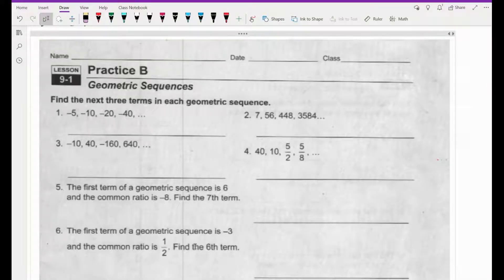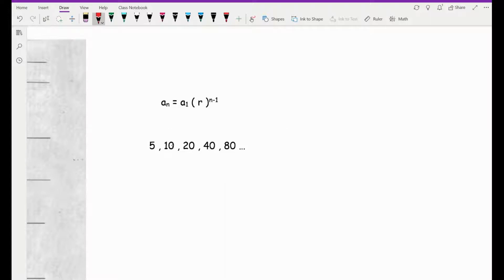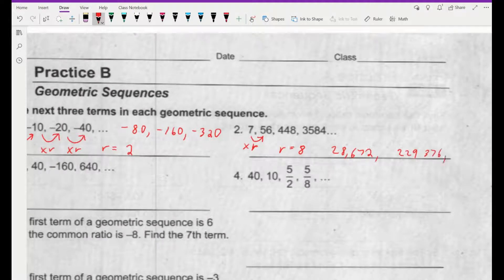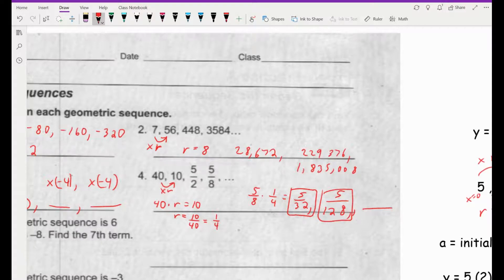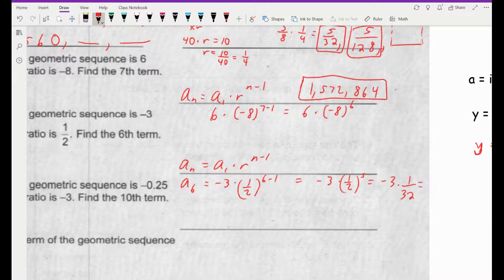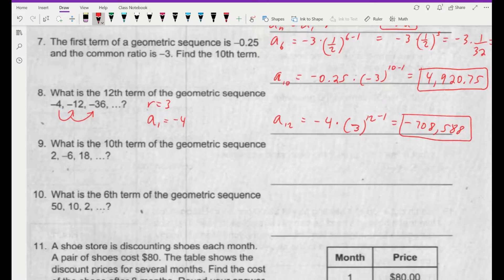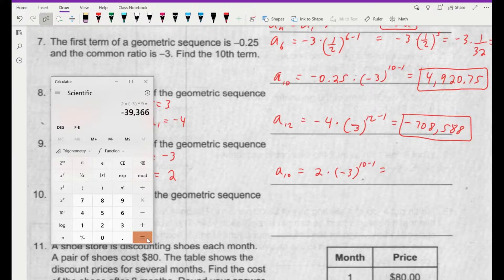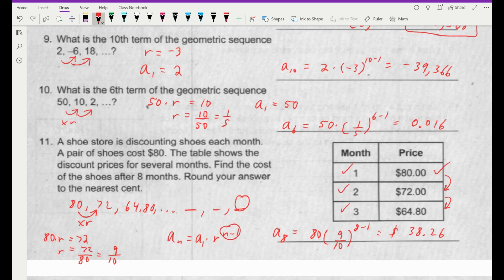9-1 B Geometric Sequences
This video is a continuation of 9-1 Reading Strategies.  It goes over more geometric series and one discount word problem.